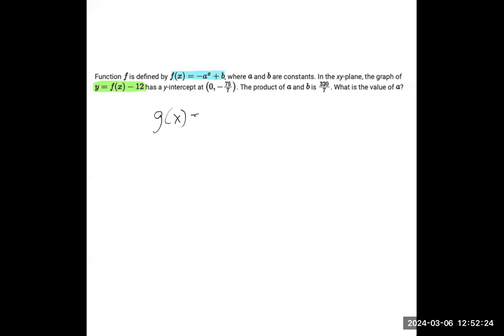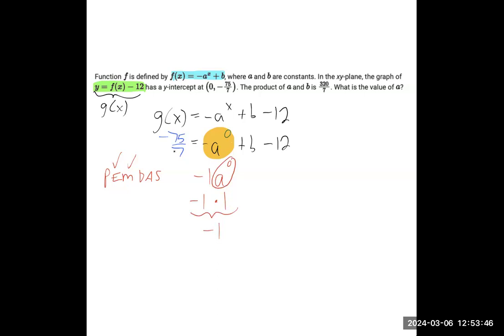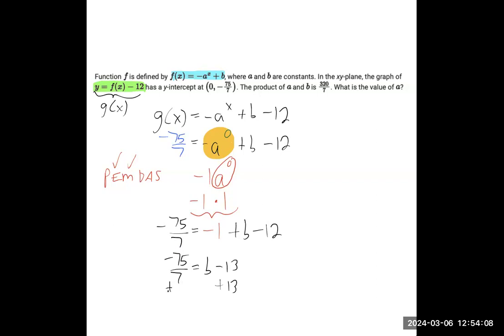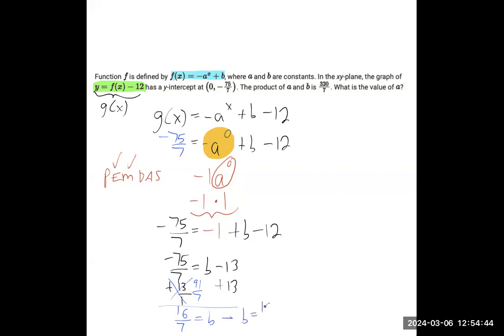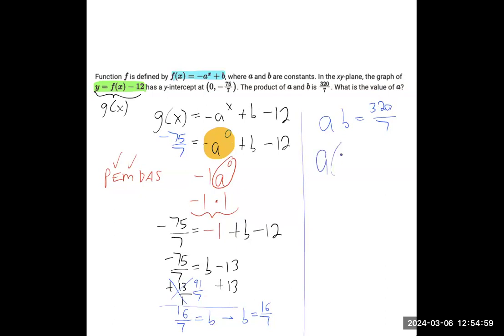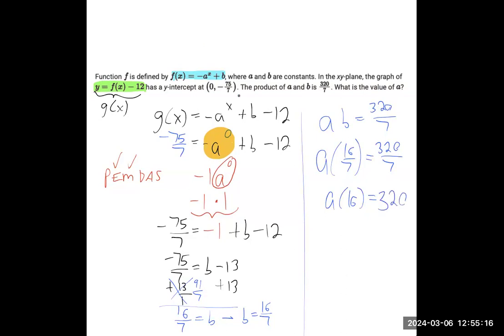f(x)=a²+b – SAT Prep